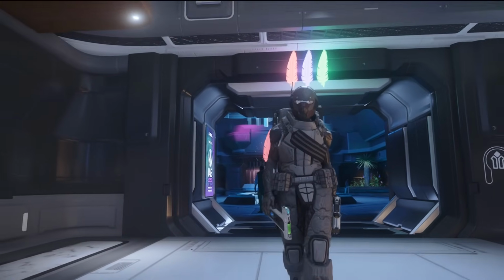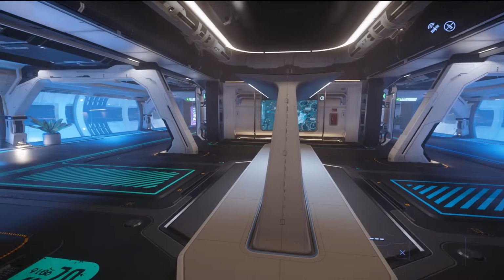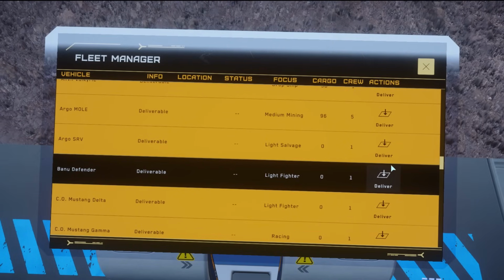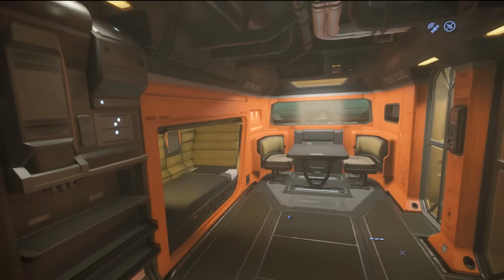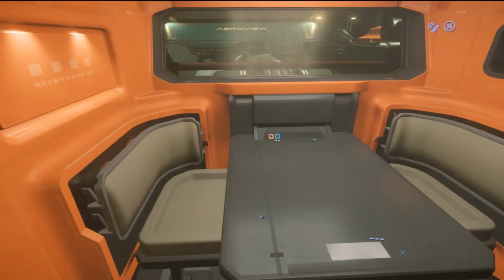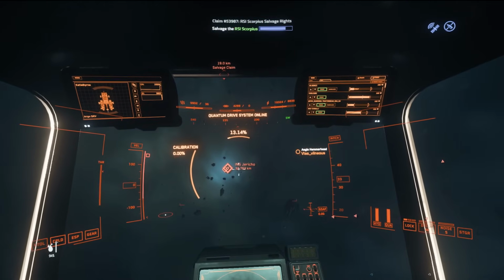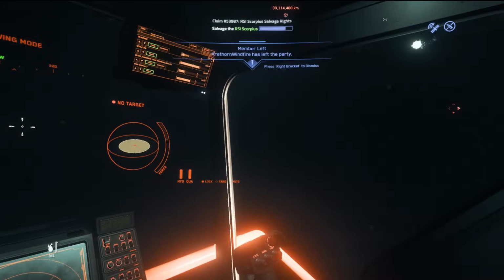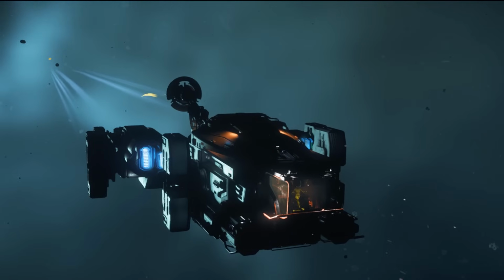Ship Tractor beams are here! meet the Argo SRV - New Ship in Star Citizen EPTU!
Star Citizen has just seen the introduction of tractor beams to ships. and with it comes the test release of the Argo SRV - the tugboat of the SC world.